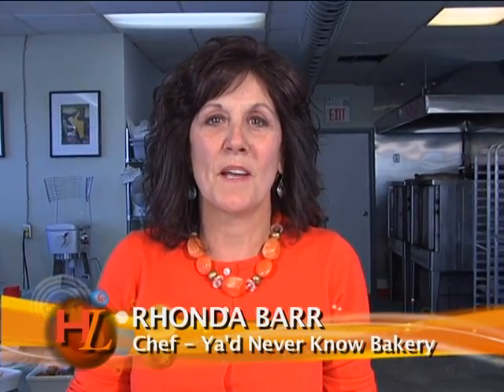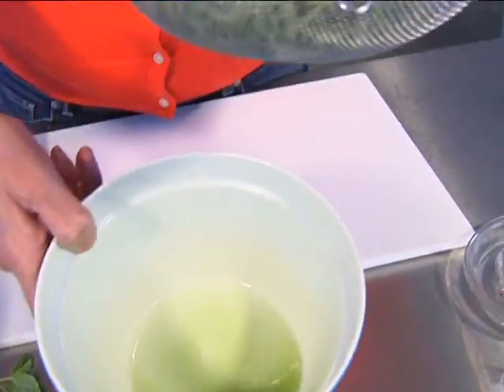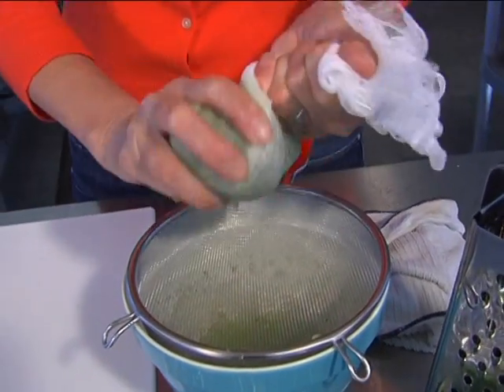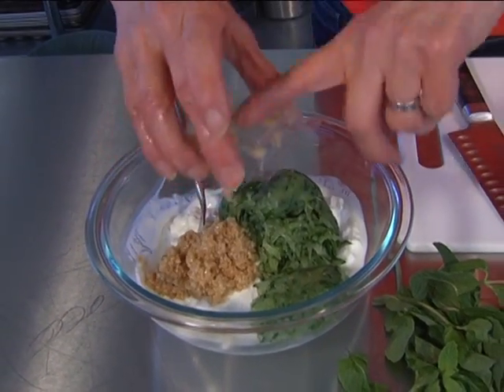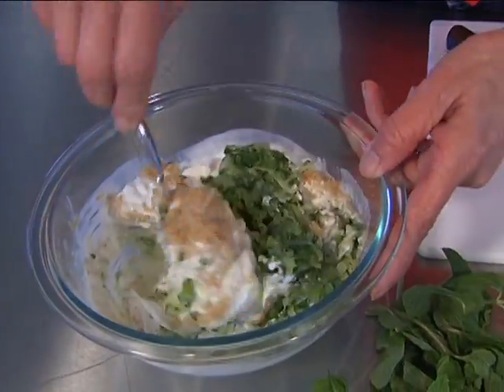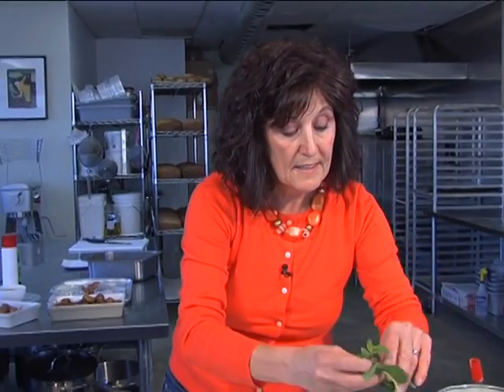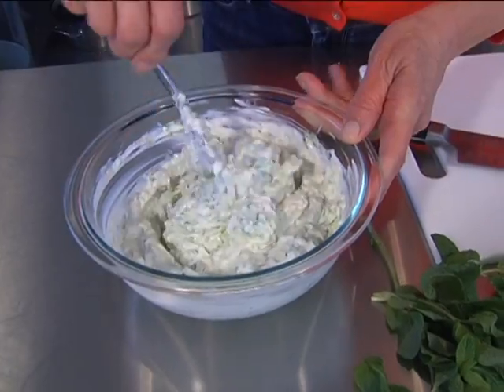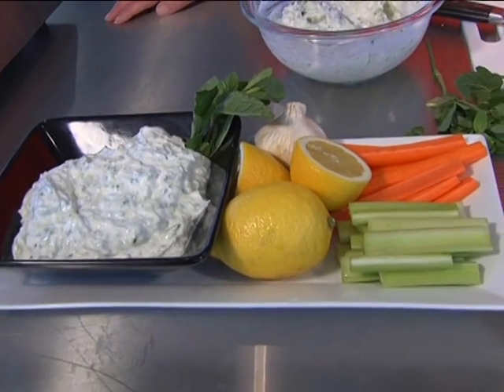Tzatziki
A delicious dip that is fast and easy to make.